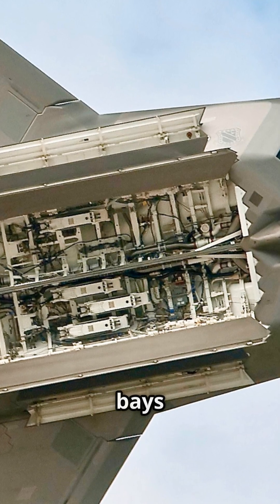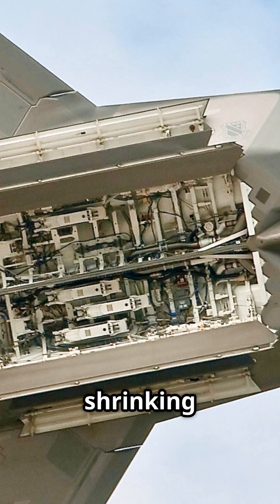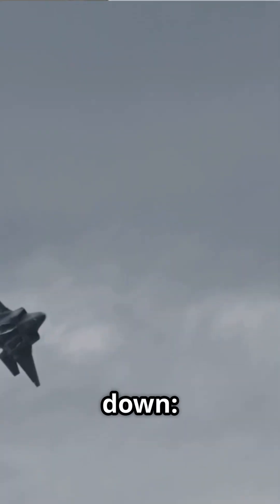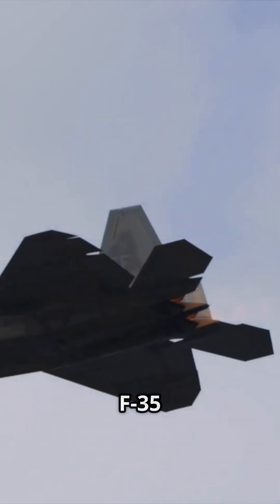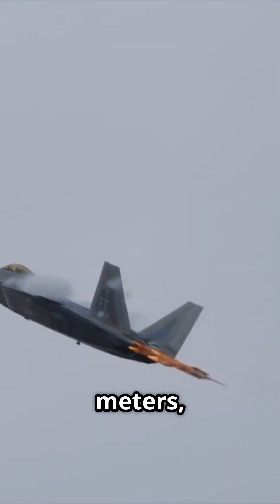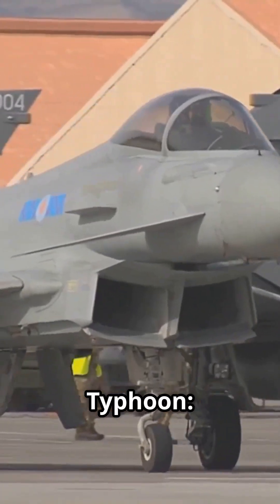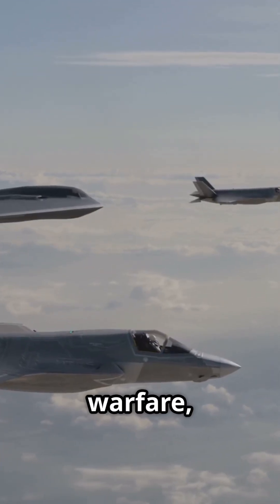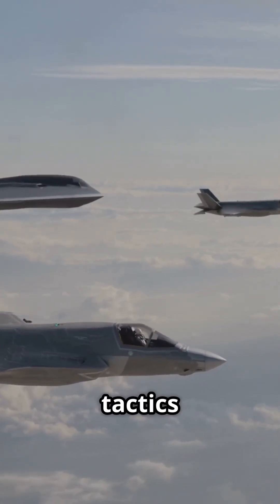What Is RCS? Stealth Secrets of Fighter Jets Revealed!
Dive into the world of stealth technology with our latest YouTube Short! Learn what Radar Cross Section (RCS) means and why it’s critical for modern fighter jets. We break down how internal weapon bays and stealth coatings make jets like the F-22 Raptor and F-35 Lightning II nearly invisible to radar. Compare the RCS of top jets: the F-22’s golf ball-sized signature, the F-35’s low detectability, the Rafale and Eurofighter Typhoon’s moderate stealth, and the F-15EX’s larger radar profile. Stealth is the ultimate advantage in aerial combat, allowing jets to evade detection and dominate the skies. Let’s explore the future of flight together!